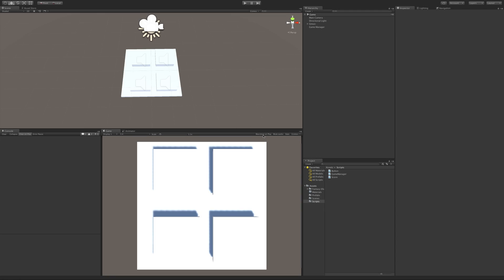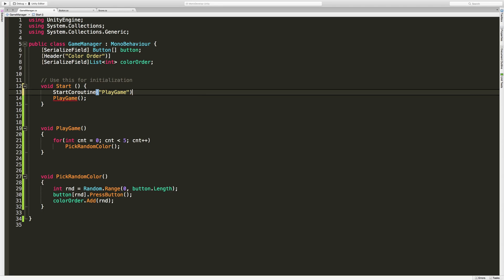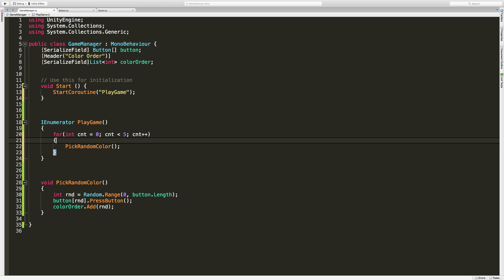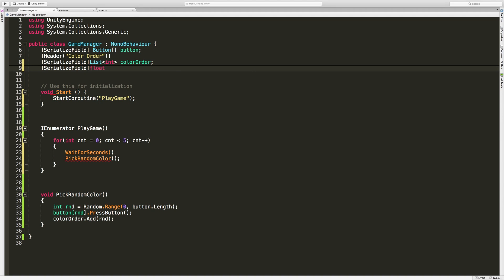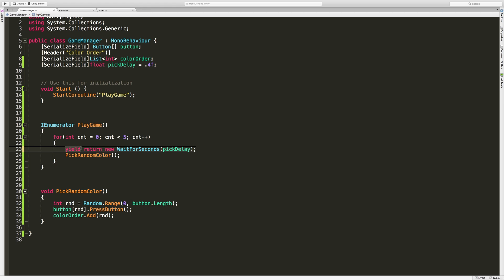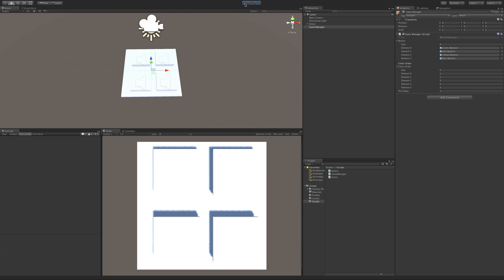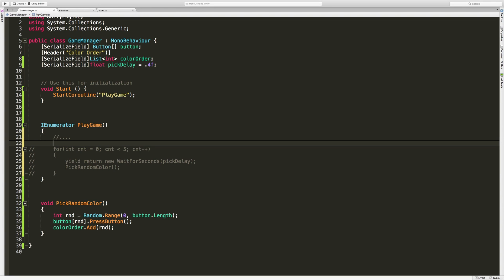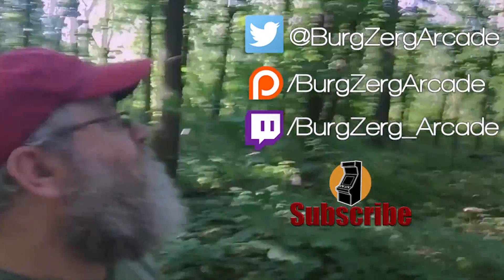WaitForSeconds - Unity 3D Game Development: Week 2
WaitForSeconds is essentially a Coroutine in Unity. It will take some amount of time (in seconds) and pause the rest of the execution of a method  for that set period of time. Let's tale a look at it in action in todays Unity Game Development Lesson.